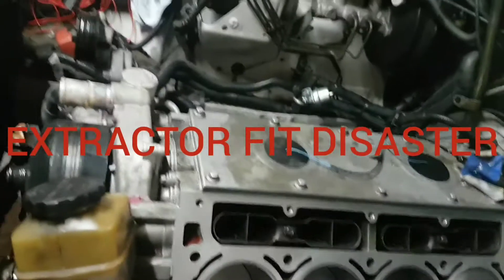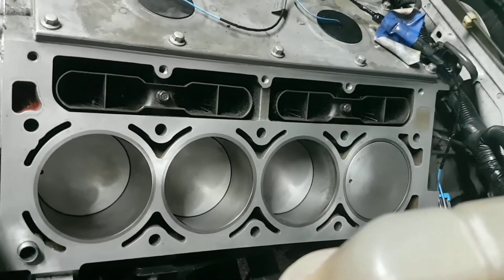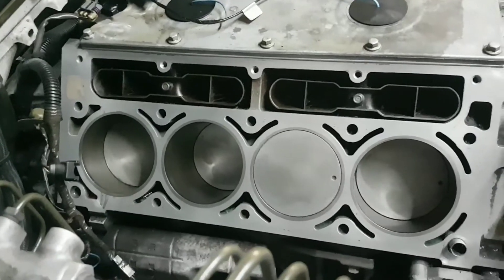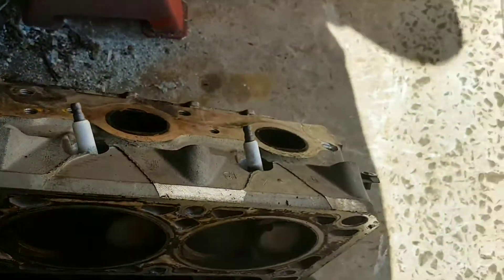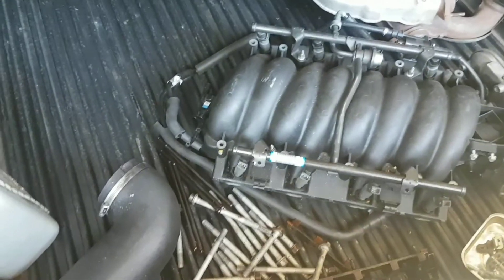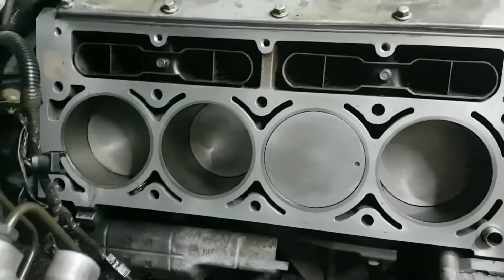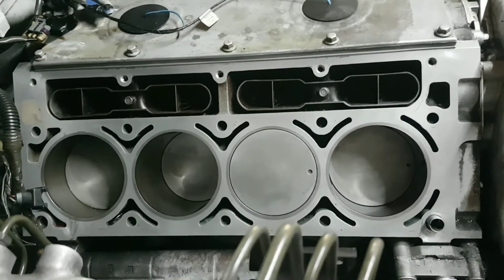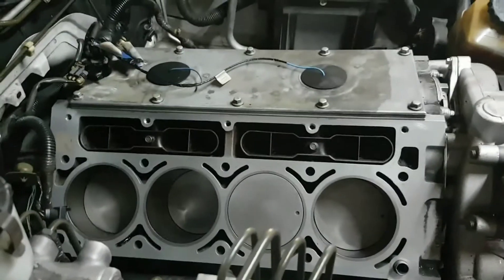Vy SS ute exhaust bolt fail